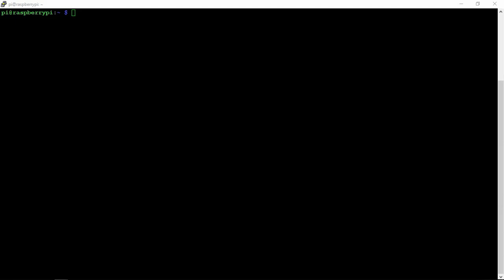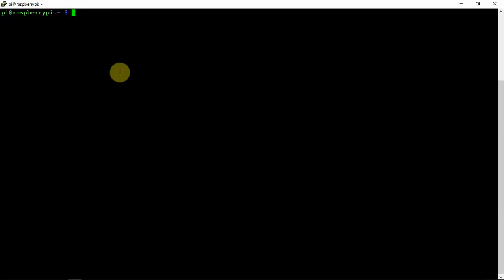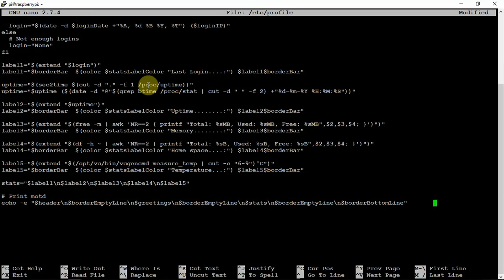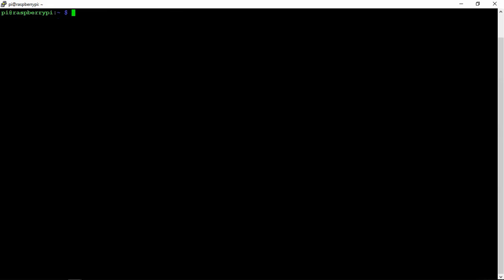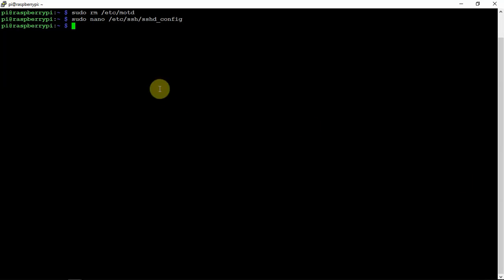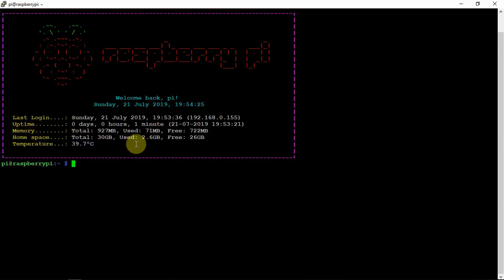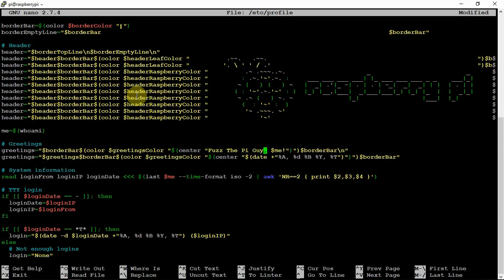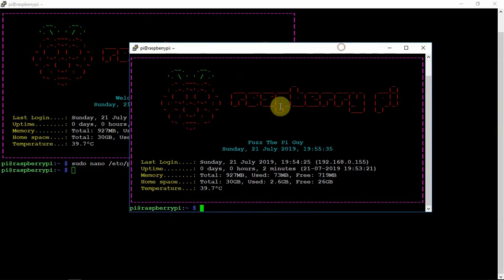Raspberry Pi MOTD Change To A Custom Login Screen